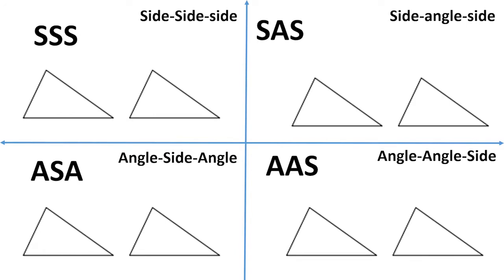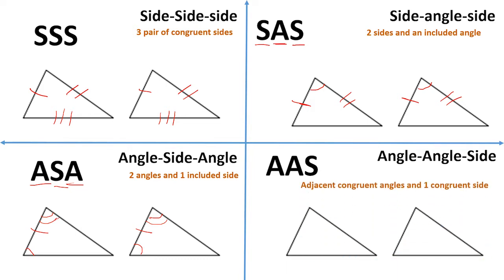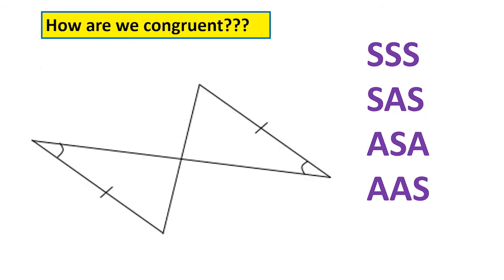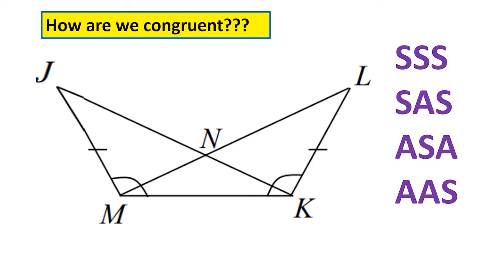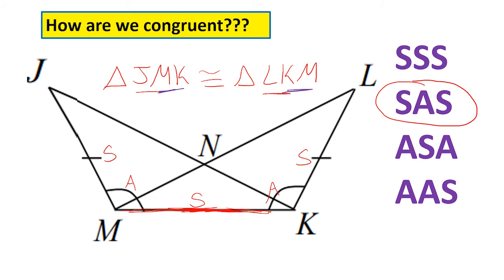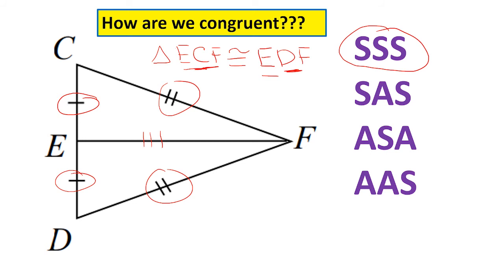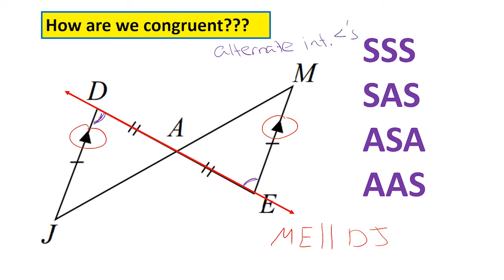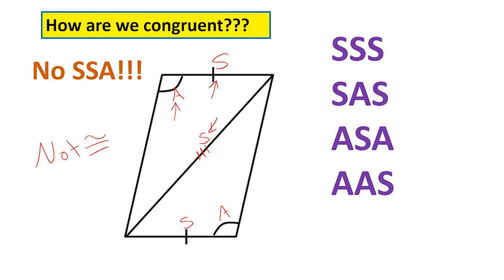SSS, SAS, ASA, AAS: Triangle Congruence Theorems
Learn how to identify congruent triangles using the SSS, SAS, ASA, AAS thorems.